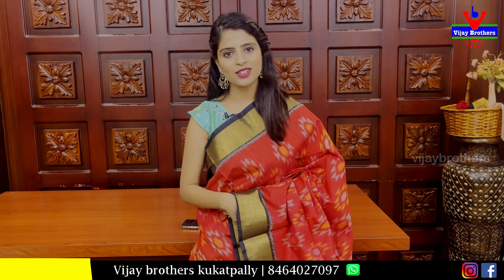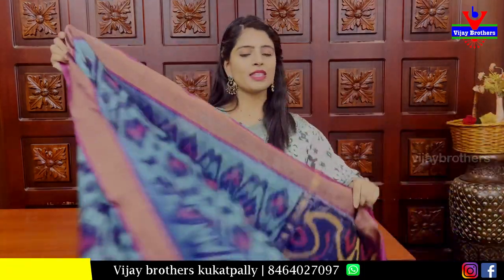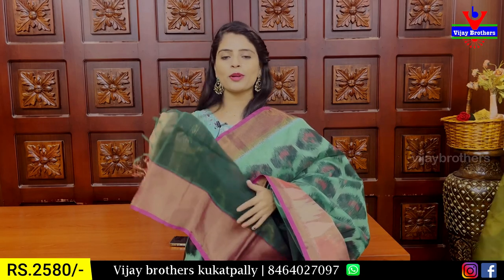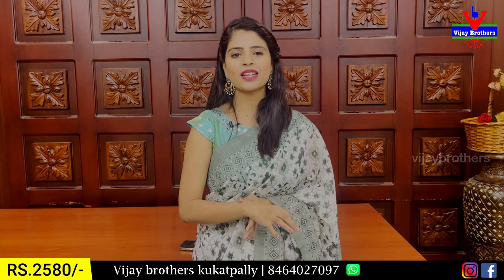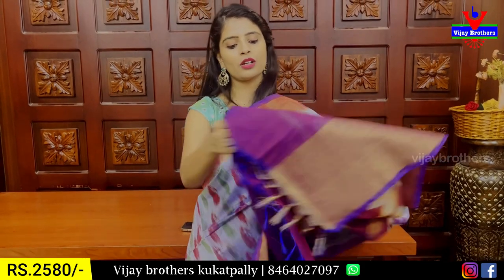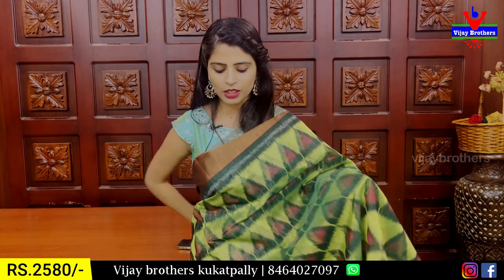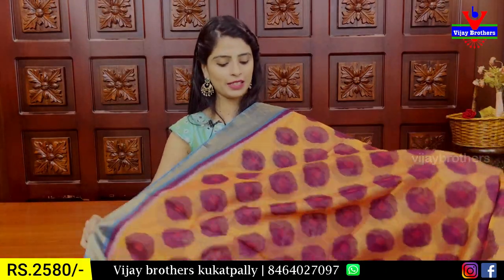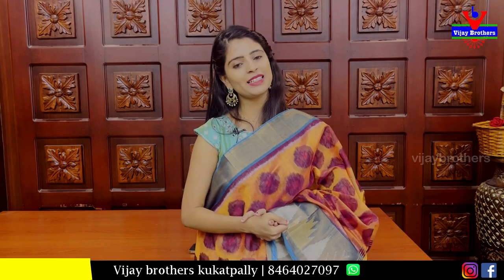ikkath Sico Sarees Collections | 8464027097